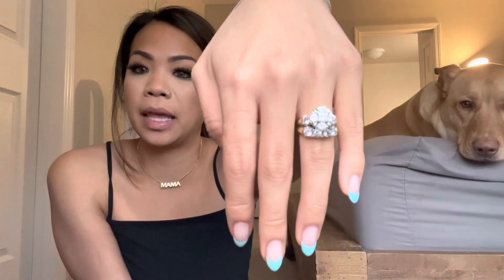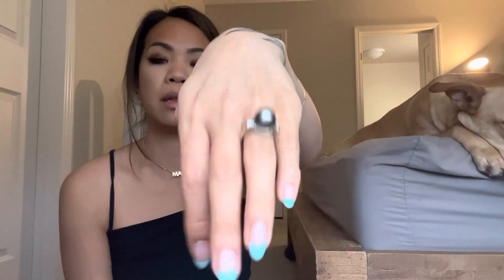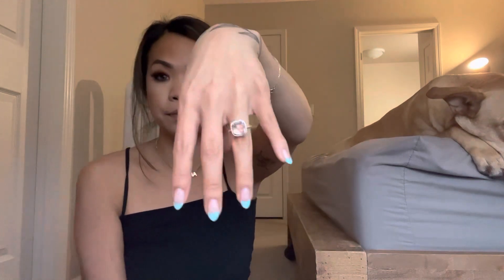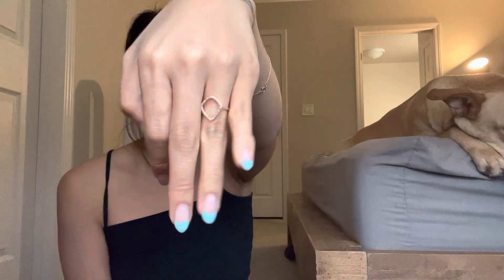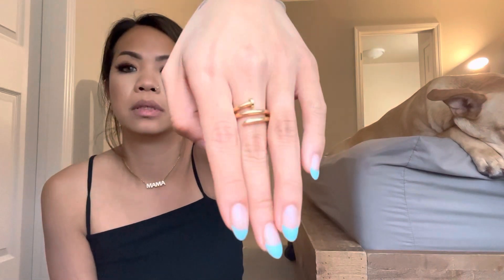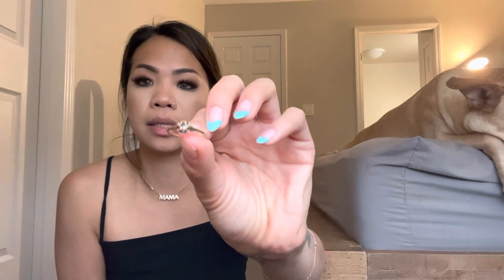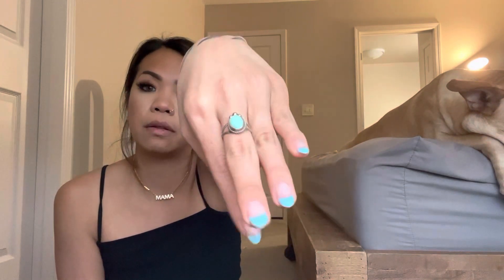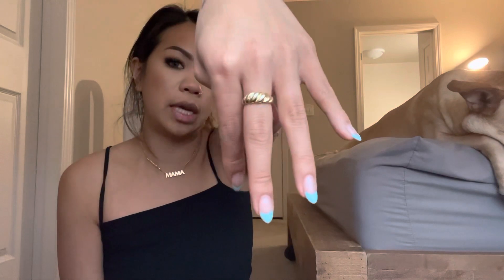My Ring Collection 2021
Today I’m going to show you my ring collection.